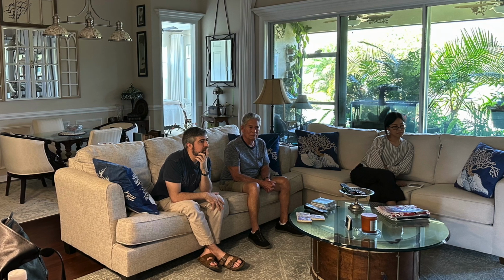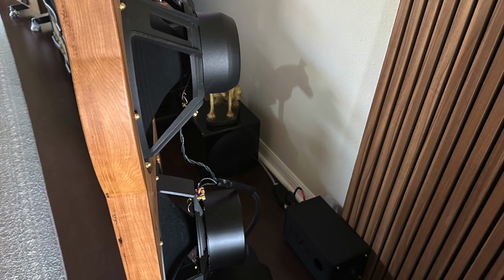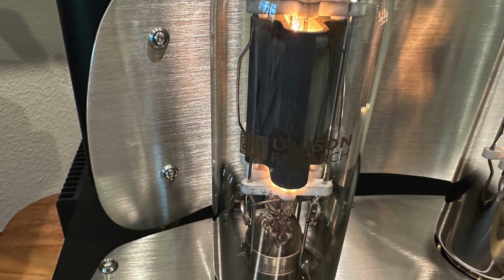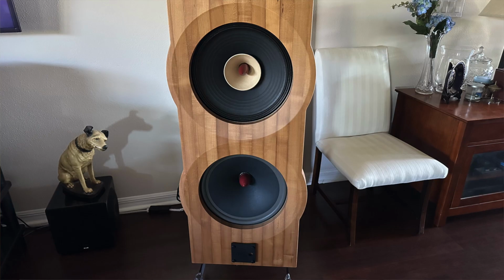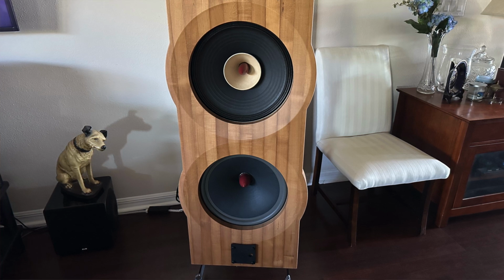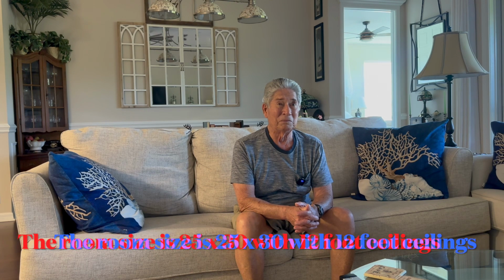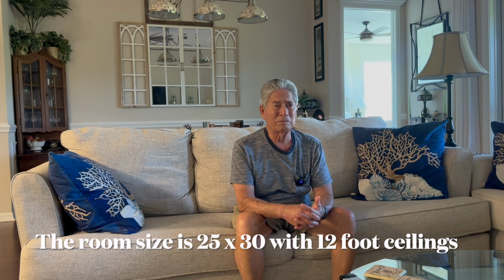The empirical audiophile: Macaria open baffle speakers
Macaria open baffle speakers with an immersive sound no matter what room size they are in by Maco

I wish to thank Shawn and Harry for taking the time out to review the Malaria open baffle speakers.